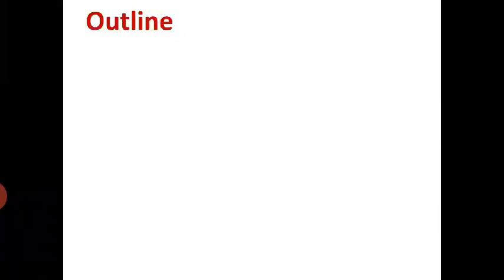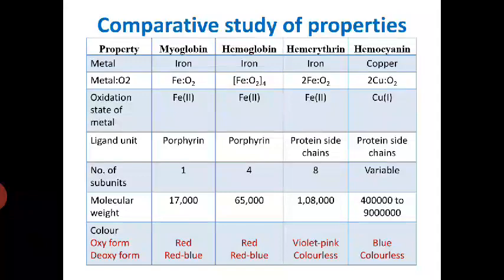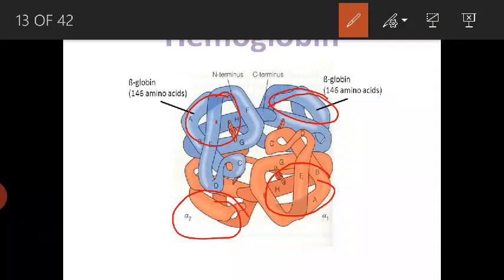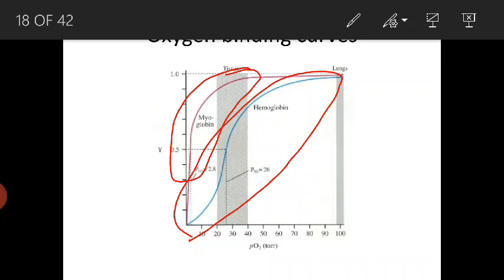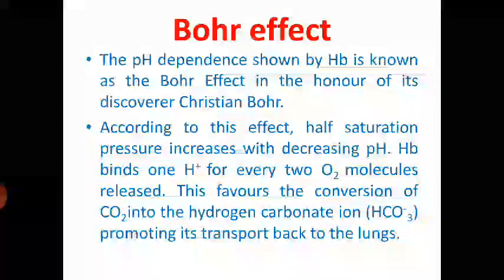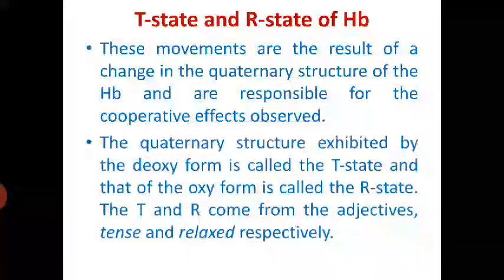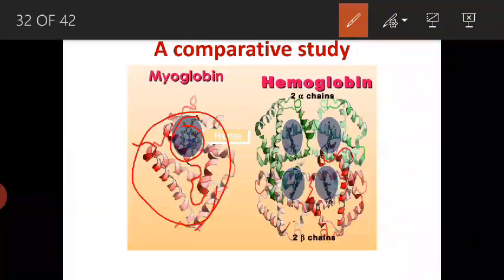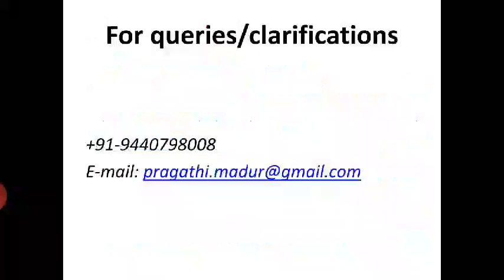Respiratory pigments by Dr M.Pragathi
Bioinorganic Chemistry part II for M.Sc. (chemistry) II semester